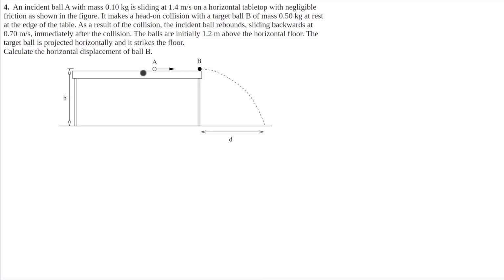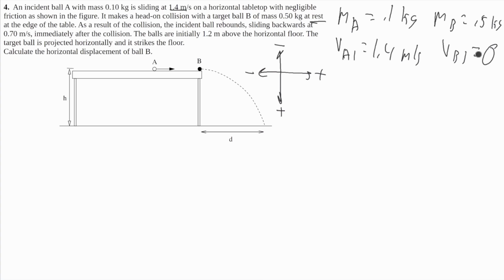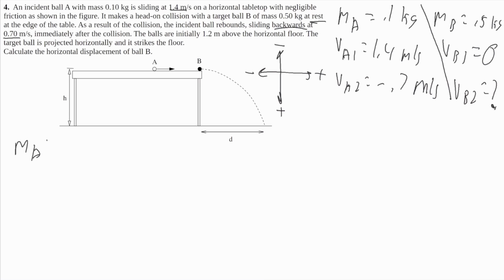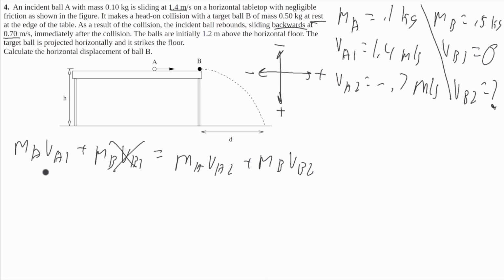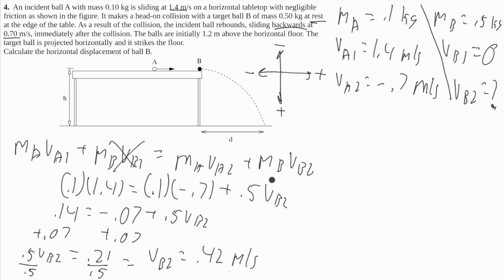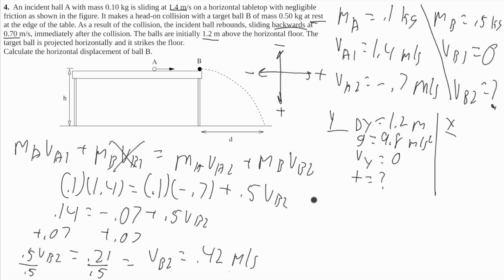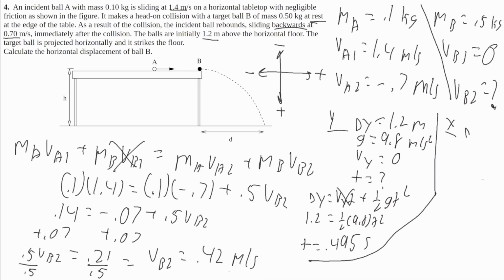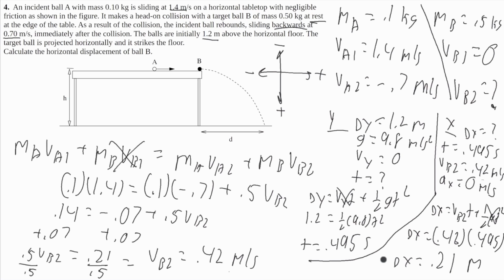How to find the horizontal displacement of a ball that is knocked off of a table by another ball.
An incident ball A with mass 0.10 kg is sliding at 1.4 m/s on a horizontal tabletop with negligible friction as shown in the figure. It makes a head-on collision with a target ball B of mass 0.50 kg at rest at the edge of the table. As a result of the collision, the incident ball rebounds, sliding backwards at
0.70 m/s, immediately after the collision. The balls are initially 1.2 m above the horizontal floor. The target ball is projected horizontally and it strikes the floor. Calculate the horizontal displacement of ball B.